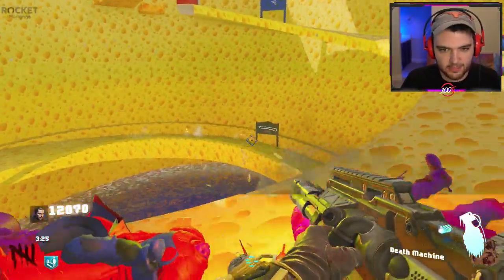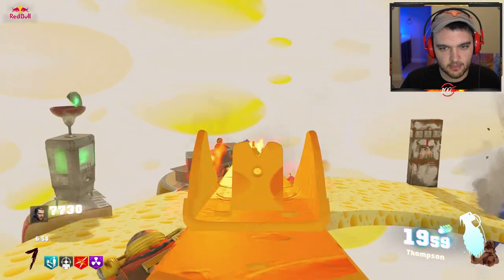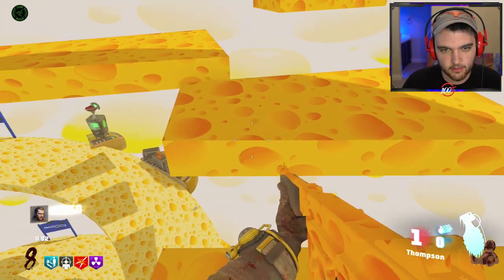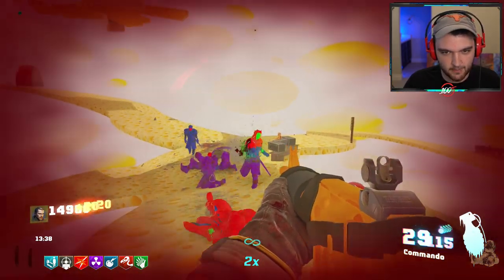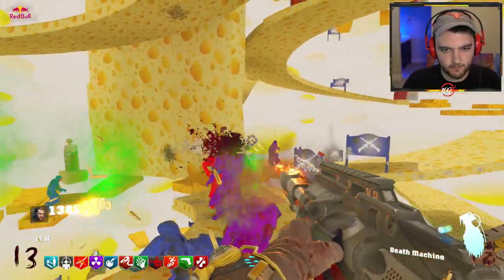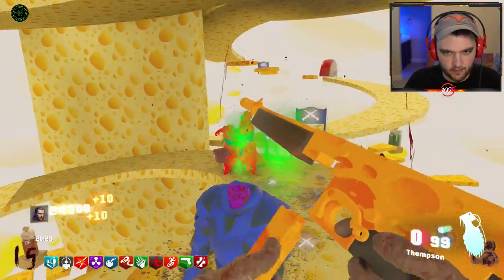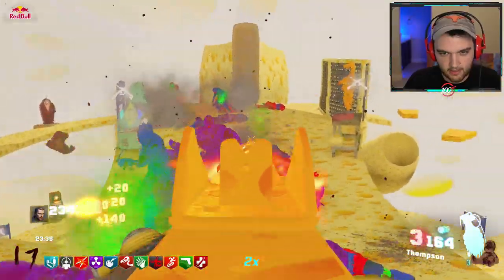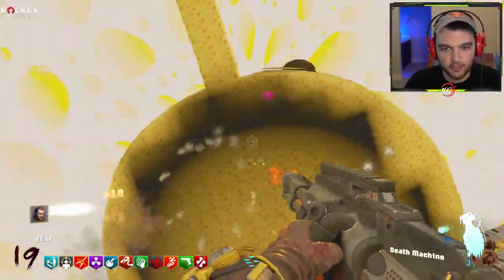CHEESE CUBE UNLIMITED. (hardest map in zombies)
WEEEEEEEEEEEEEEEEEEEEEEEEEEEEEEEEEEEEEEEEEEEEEEEEEEEEEEEEEEEEEEEEEEEEEEEEEEEEEEEEEEEEEEEEEEEEEEEEEEEEEEEEEEEEEEEEEEEEEEEEEEEEEEEEEEEEEEEEEEEEEEEEEEEEEEEEEEEEEEEEEEEEEEEEEEEEEEEEEEEEEEEEEEEEEEEEEEEEEEEEEEEEEEEEEEEEEEEEEEEEEEEEEEEEEEEEEEEEEEEEEEEEEEEEEEEEEEEEEEEEEEEEEEEEEEEEEEEEEEEEEEEEEEEEEEEEEEEEEEEEEEEEEEEEEEEEEEEEEEEEEEEEEEEEEEEEEEEEEEEEEEEEEEEEEEEEEEEEEEEEEEEEEEEEEEEEEEEEEEEEEEEEEEEEEEEEEEEEEEEEEEEEEEEEEEEEEEEEEEEEEEEEEEEEEEEEEEEEEEEEEEEEEEEEEEEEEEEEEEEEEEEEEEEEEEEEEEEEEEEEEEEEEEEEEEEEEEEEEEEEEEEEEEEEEEEEEEEEEEEEEEEEEEEEEEEEEEEEEEEEEEEEEEEEEEEEEEEEEEEEEEEEEEEEEEEEEEEEEEEEEEEEEEEEEEEEEEEEEEEEEEEEEEEEEEEEEEEEEEEEEEEEEEEEEEEEEEEEEEEEEEEEEEEEEEEEEEEEEEEEEEEEEEEEEEEEEEEEEEEEEEEEEEEEEEEEEEEEEEEEEEEEEEEEEEEEEEEEEEEEEEEEEEEEEEEEEEEEEEEEEEEEEEEEEEEEEEEEEEEEEEEEEEEEEEEEEEEEEEEEEEEEEEEEEEEEEEEEEEEEEEEEEEEEEEEEEEEEEEEEEEEEEEEEEEEEEEEEEEEEEEEEEEEEEEEEEEEEEEEEEEEEEEEEEEEEEEEEEEEEEEEEEEEEEEEEEEEEEEEEEEEEEEEEEEEEEEEEEEEEEEEEEEEEEEEEEEEEEEEEEEEEEEEEEEEEEEEEEEEEEEEEEEEEEEEEEEEEEEEEEEEEEEEEEEEEEEEEEEEEEEEEEEEEEEEEEEEEEEEEEEEEEEEEEEEEEEEEEEEEEEEEEEEEEEEEEEEEEEEEEEEEEEEEEEEEEEEEEEEEEEEEEEEEEEEEEEEEEEEEEEEEEEEEEEEEEEEEEEEEEEEEEEEEEEEEEEEEEEEEEEEEEEEEEEEEEEEEEEEEEEEEEEEEEEEEEEEEEEEEEEEEEEEEEEEEEEEEEEEEEEEEEEEEEEEEEEEEEEEEEEEEEEEEEEEEEEEEEEEEEEEEEEEEEEEEEEEEEEEEEEEEEEEEEEEEEEEEEEEEEEEEEEEEEEEEEEEEEEEEEEEEEEEEEEEEEEEEEEEEEEEEEEEEEEEEEEEEEEEEEEEEEEEEEEEEEEEEEEEEEEEEEEEEEEEEEEEEEEEEEEEEEEEEEEEEEEEEEEEEEEEEEEEEEEEEEEEEEEEEEEEEEEEEEEEEEEEEEEEEEEEEEEEEEEEEEEEEEEEEEEEEEEEEEEEEEEEEEEEEEEEEEEEEEEEEEEEEEEEEEEEEEEEEEEEEEEEEEEEEEEEEEEEEEEEEEEEEEEEEEEEEEEEEEEEEEEEEEEEEEEEEEEEEEEEEEEEEEEEEEEEEEEEEEEEEEEEEEEEEEEEEEEEEEEEEEEEEEEEEEEEEEEEEEEEEEEEEEEEEEEEEEEEEEEEEEEEEEEEEEEEEEEEEEEEEEEEEEEEEEEEEEEEEEEEEEEEEEEEEEEEEEEEEEEEEEEEEEEEEEEEEEEEEEEEEEEEEEEEEEEEEEEEEEEEEEEEEEEEEEEEEEEEEEEEEEEEEEEEEEEEEEEEEEEEEEEEEEEEEEEEEEEEEEEEEEEEEEEEEEEEEEEEEEEEEEEEEEEEEEEEEEEEEEEEEEEEEEEEEEEEEEEEEEEEEEEEEEEEEEEEEEEEEEEEEEEEEEEEEEEEEEEEEEEEEEEEEEEEEEEEEEEEEEEEEEEEEEEEEEEEEEEEEEEEEEEEEEEEEEEEEEEEEEEEEEEEEEEEEEEEEEEEEEEEEEEEEEEEEEEEEEEEEEEEEEEEEEEEEEEEEEEEEEEEEEEEEEEEEEEEEEEEEEEEEEEEEEEEEEEEEEEEEEEEEEEEEEEEEEEEEEEEEEEEEEEEEEEEEEEEEEEEEEEEEEEEEEEEEEEEEEEEEEEEEEEEEEEEEEEEEEEEEEEEEEEEEEEEEEEEEEEEEEEEEEEEEEEEEEEEEEEEEEEEEEEEEEEEEEEEEEEEEEEEEEEEEEEEEEEEEEEEEEEEEEEEEEEEEEEEEEEEEEEEEEEEEEEEEEEEEEEEEEEEEEEEEEEEEEEEEEEEEEEEEEEEEEEEEEEEEEEEEEEEEEEEEEEEEEEEEEEEEEEEEEEEEEEEEEEEEEEEEEEEEEEEEEEEEEEEEEEEEEEEEEEEEEEEEEEEEEEEEEEEEEEEEEEEEEEEEEEEEEEEEEEEEEEEEEEEEEEEEEEEEEEEEEEEEEEEEEEEEEEEEEEEEEEEEEEEEEEEEEEEEEEEEEEEEEEEEEEEEEEEEEEEEEEEEEEEEEEEEEEEEEEEEEEEEEEEEEEEEEEEEEEEEEEEEEEEEEEEEEEEEEEEEEEEEEEEEEEEEEEEEEEEEEEEEEEEEEEEEEEEEEEEEEEEEEEEEEEEEEEEEEEEEEEEEEEEEEEEEEEEEEEEEEEEEEEEEEEEEEEEEEEEEEEEEEEEEEEEEEEEEEEEEEEEEEEEEEEEEEEEEEEEEEEEEEEEEEEEEEEEEEEEEEEEEEEEEEEEEEEEEEEEEEEEEEEEEEEEEEEEEEEEEEEEEEEEEEEEEEEEEEEEEEEEEEEEEEEEEEEEEEEEEEEEEEEEEEEEEEEEEEEEEEEEEEEEEEEEEEEEEEEEEEEEEEEEEEEEEEEEEEEEEEEEEEEEEEEEEEEEEEEEEEEEEEEEEEEEEEEEEEEEEEEEEEEEEEEEEEEEEEEEEEEEEEEEEEEEEEEEEEEEEEEEEEEEEEEEEEEEEEEEEEEEEEEEEEEEEEEEEEEEEEEEEEEEEEEEEEEEEEEEEEEEEEEEEEEEEEEEEEEEEEEEEEEEEEEEEEEEEEEEEEEEEEEEEEEEEEEEEEEEEEEEEEEEEEEEEEEEEEEEEEEEEEEEEEEEEEEEEEEEEEEEEEEEEEEEEEEEEEEEEEEEEEEEEEEEEEEEEEEEEEEEEEEEEEEEEEEEEEEEEEEEEEEEEEEEEEEEEEEEEEEEEEEEEEEEEEEEEEEEEEEEEEEEEEEEEEEEEEEEEEEEEEEEEEEEEEEEEEEEEEEEEEEEEEEEEEEEEEEEEEEEEEEEEEEEEEEEEEEEEEEEEEEEEEEEEEEEEEEEEEEEEEEEEEEEEEEEEEEEEEEEEEEEEEEEEEEEEEEEEEEEEEEEEEEEEEEEEEEEEEEEEEEEEEEEEEEEEEEEEEEEEEEEEEEEEEEEEEEEEEEEEEEEEEEEEEEEEEEEEEEEEEEEEEEEEEEEEEEEEEEEEEEEEEEEEEEEEEEEEEEEEEEEEEEEEEEEEEEEEEEEEEEEEEEEEEEEEEEEEEEEEEEEEEEEEEEEEEEEEEEEEEEEEEEEEEEEEEEEEEEEEEEEEEEEEEEEEEEEEEEEEEEEEEEEEEEEEEEEEEEEEEEEEEEEEEEEEEEEEEEEEEEEEEEEEEEEEEEEEEEEEEEEEEEEEEEEEEEEEEEEEEEEEEEEEEEEEEEEEEEEEEEEEEEEEEEEEEEEEEEEEEEEEEEEEEEEEEEEEEEEEEEEEEEEEEEEEEEEEEEEEEEEEEEEEEEEEEEEEEEEEEEEEEEEEEEEEEEEEEEEEEEEEEEEEEEEEEEEEEEEEEEEEEEEEEEEEEEEEEEEEEEEEEEEEEEEEEEEEEEEEEEEEEEEEEEEEEEEEEEEEEEEEEEEEEEEEEEEEEEEEEEEEEEEEEEEEEEEEEEEEEEEEEEEEEEEEEEEEEEEEEEEEEEEEEEEEEEEEEEEEEEEEEEEEEEEEEEEEEEEEEEEEEEEEEEEEEEEEEEEEEEEEEEEEEEEEEEEEEEEEEEEEEEEEEEEEEEEEEEEEEEEEEEEEEEEEEEEEEEEEEEEEEEEEEEEEEEEEEEEEEEEEEEEEEEEEEEEEEEEEEEEEEEEEEEEEEEEEEEEEEEEEEEEEEEEEEEEEEEEEEEEEEE